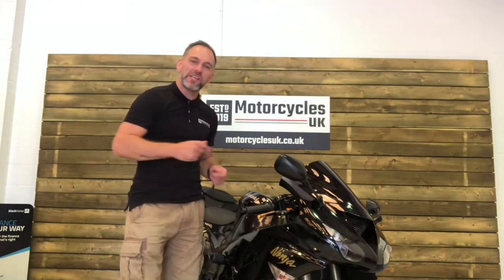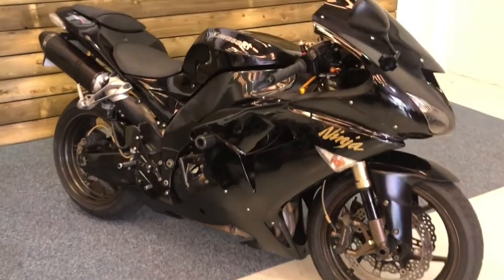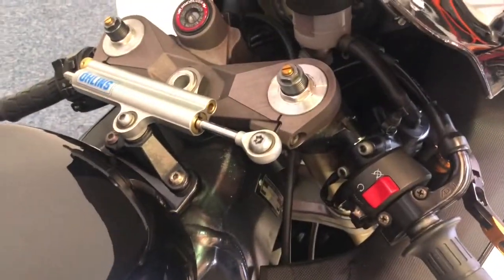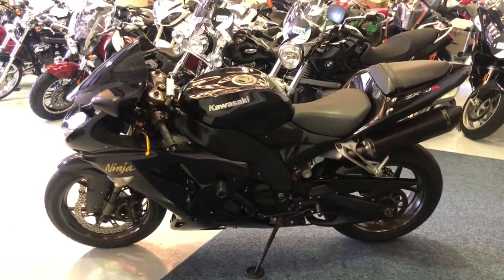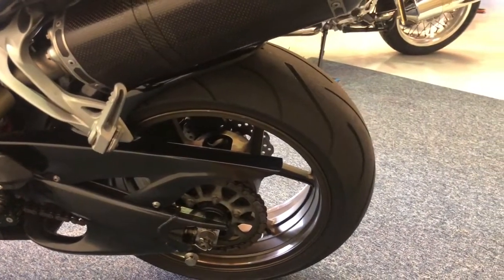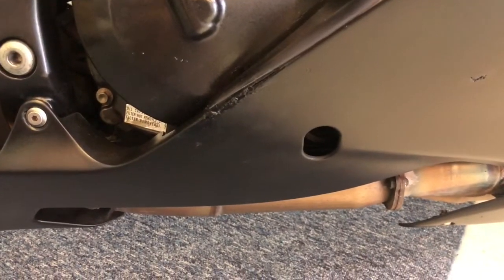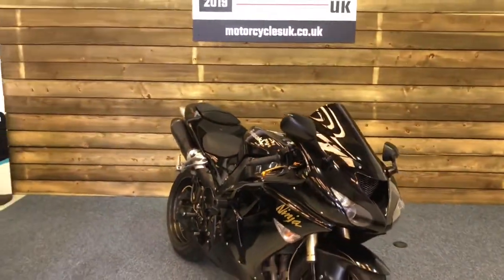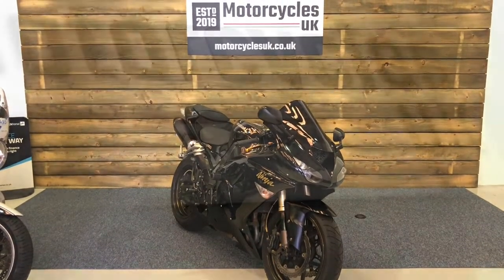Kawasaki ZX10R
Kawasaki for sale in Swindon

Kawasaki ZX10R D6F Ninja, 2006, 06 Plate, 32,943 miles and a Full service history. Lovely example of Kawasaki's mighty Ninja ZX10R. Fitted with Carbon exhausts, Alloy levers, Crash bungs, Gilles rearsets, Tail tidy & Ohlins Steering damper. If you like your litre sports bikes pure and un-adulterated then this Ninja is the bike for you with massive amounts of bang for your buck!

£4295